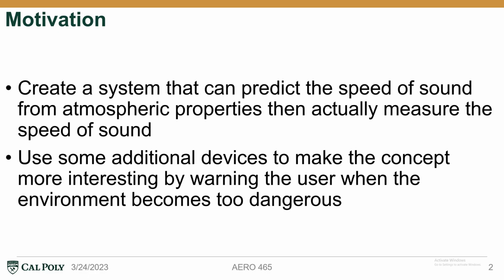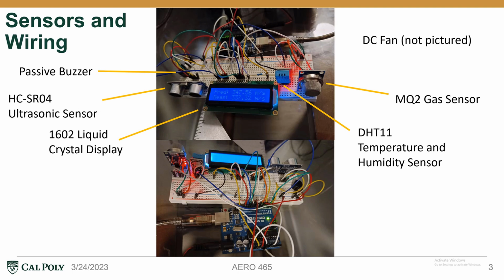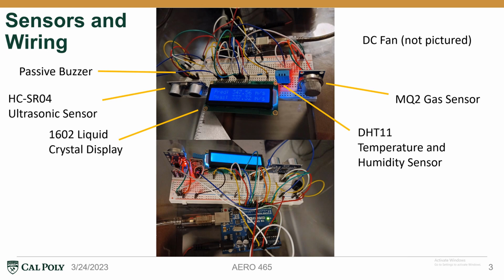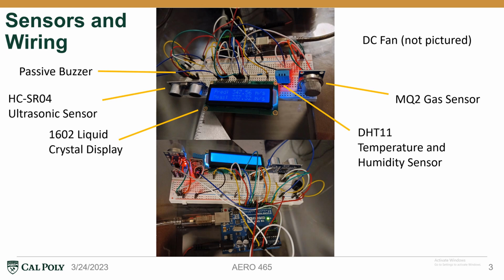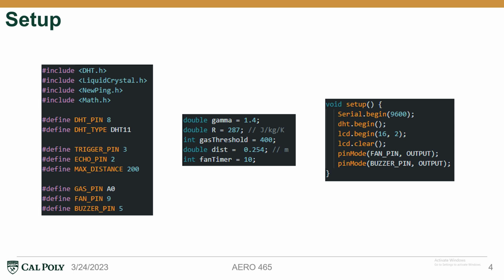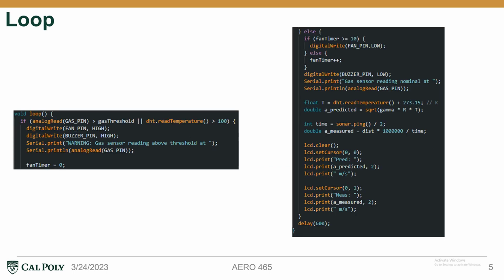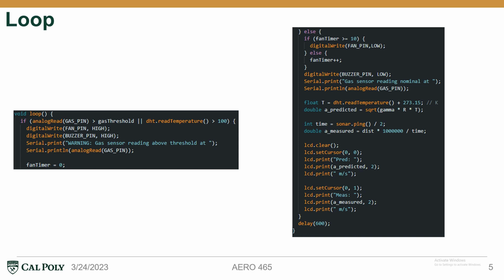Measuring the speed of sound and more with an Arduino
AERO 465 Project 2 presentation